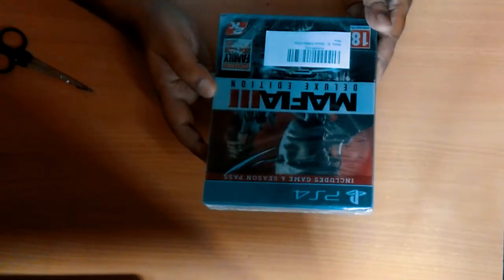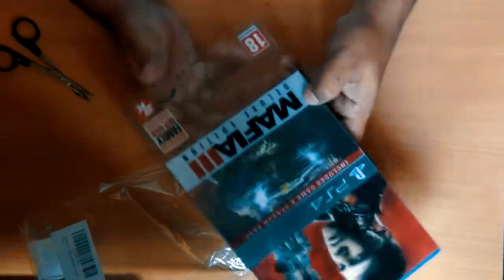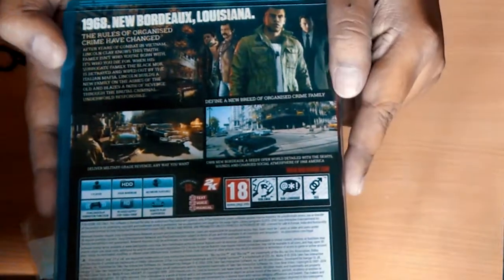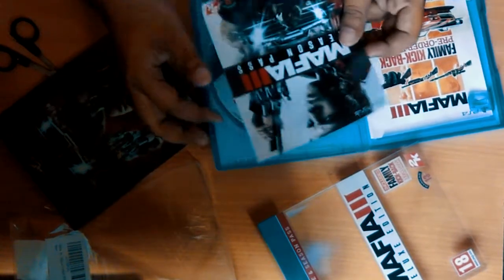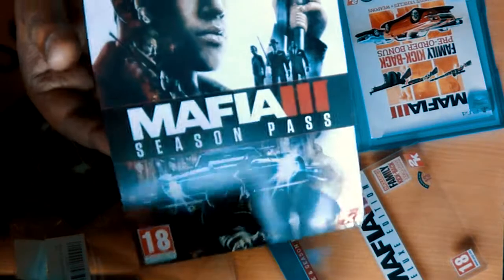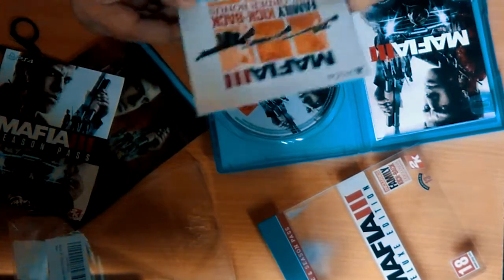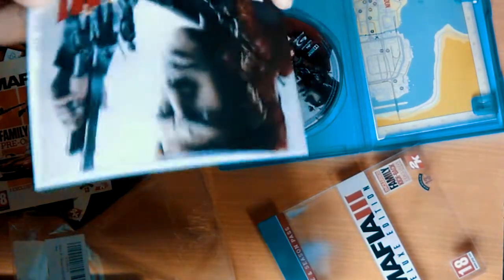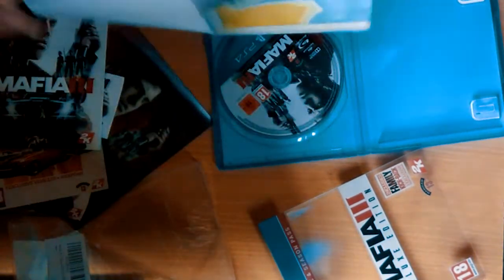Mafia III Deluxe Edition PS4 Unboxing India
Mafia III Deluxe Edition (Season Pass + Pre Order Bonus)